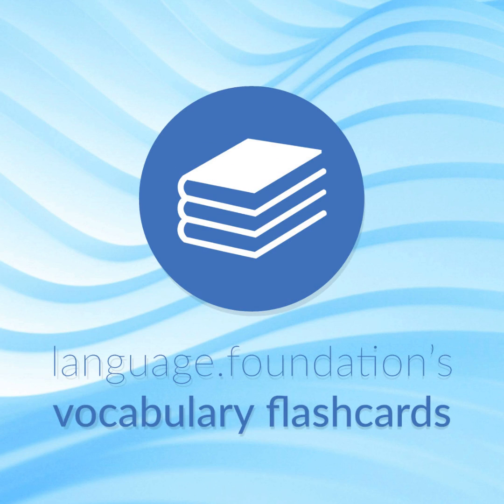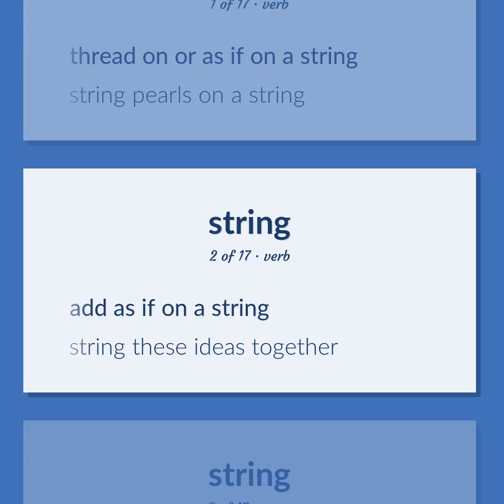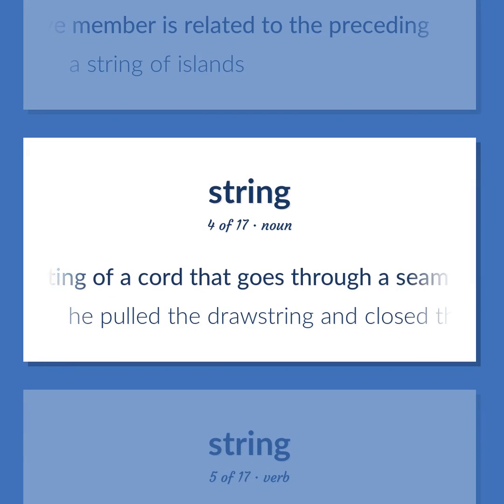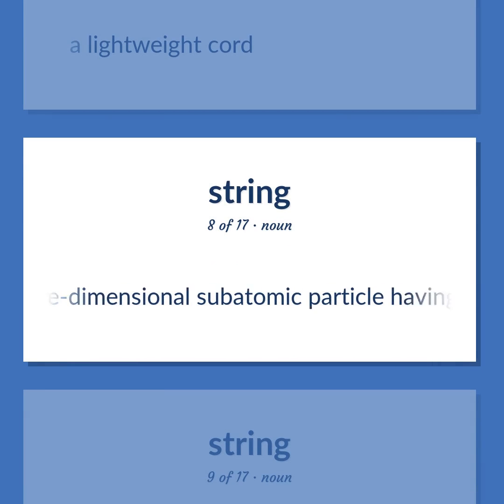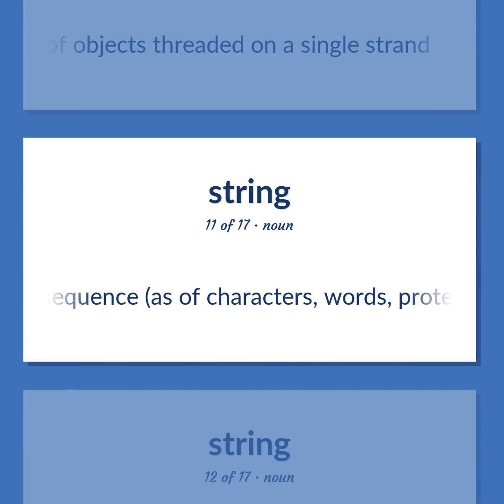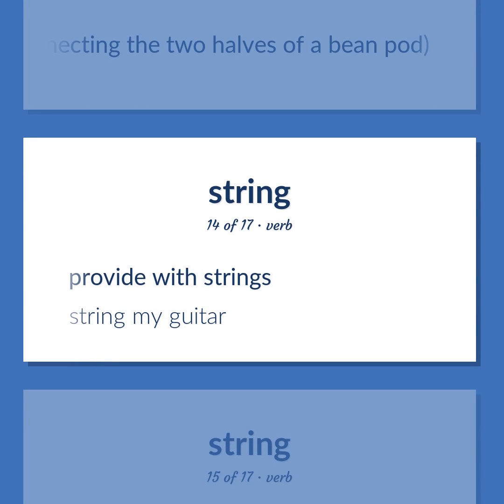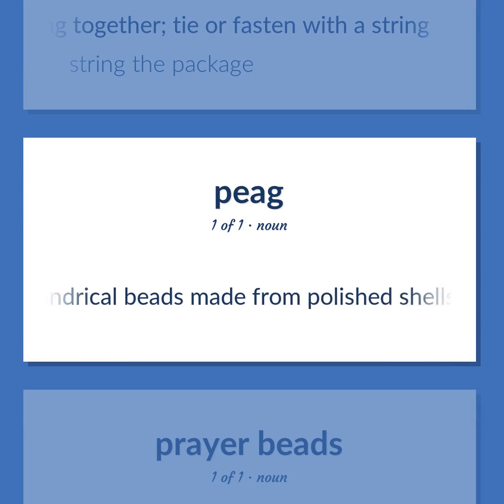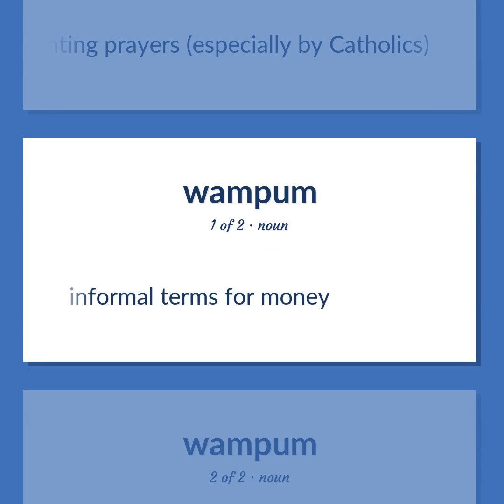Beads - 25 English Vocabulary Flashcards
BEADS meaning. Following our free educational materials, you learn English in a great way with ease and efficiency.